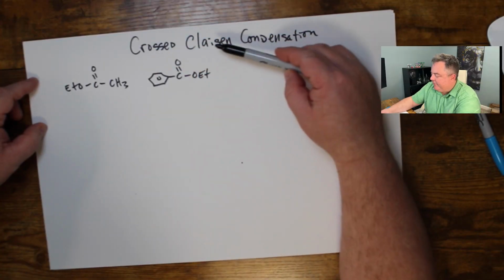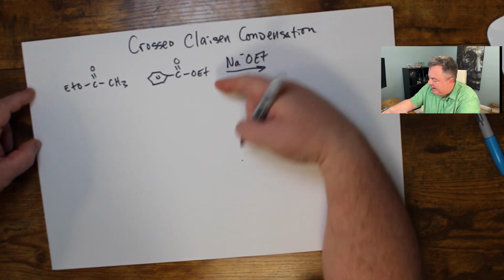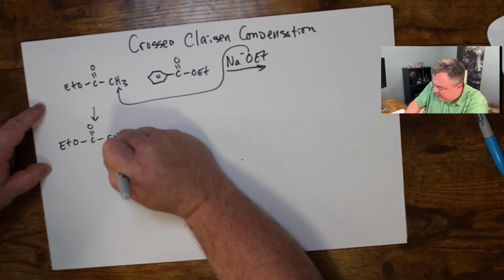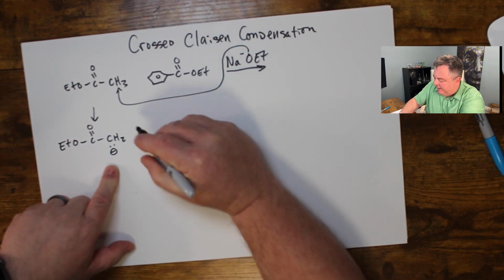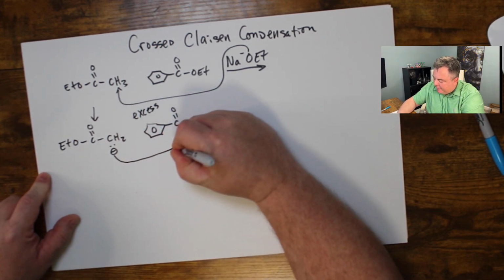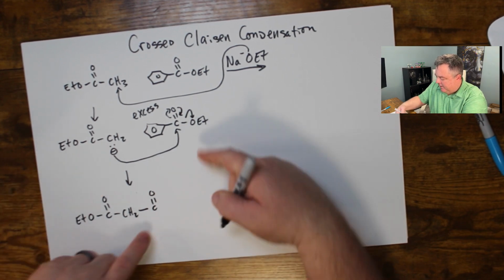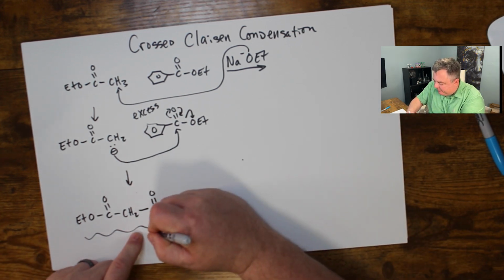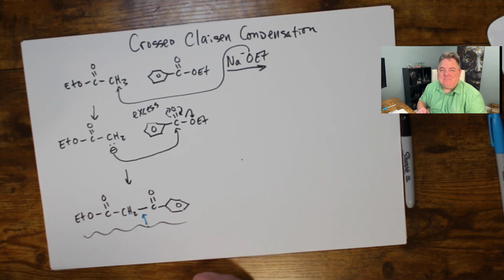Crossed Claisen Condensation - EASY!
A quick, easy look at the crossed Claisen Condensation reaction in organic chemistry. I'm here to help tutor you in organic chemistry. Consider me your organic chemistry tutor. I can help you learn because I keep it simple.